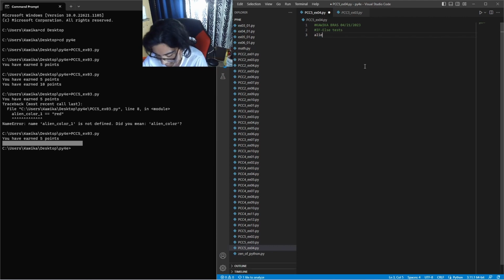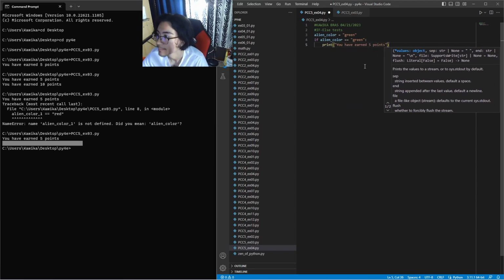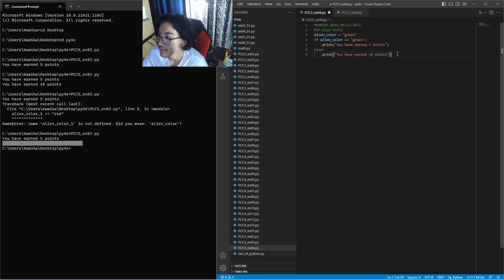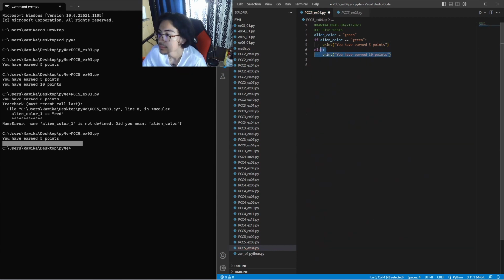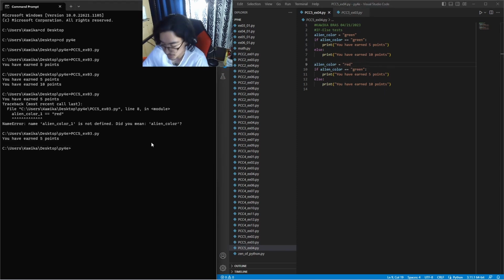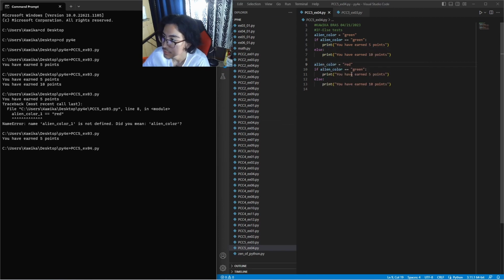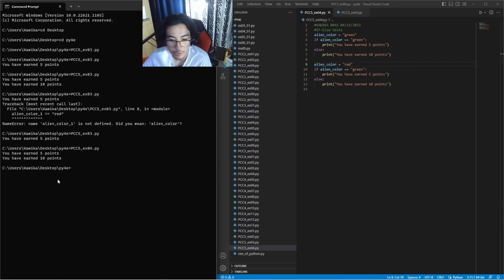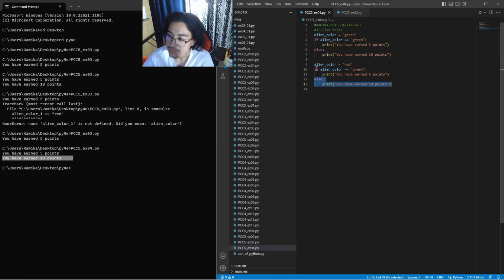Learn Python With Me: if-else Statements